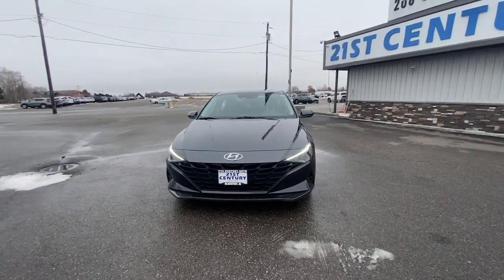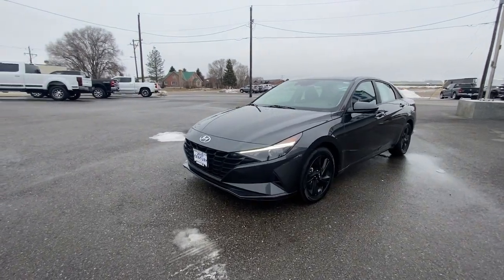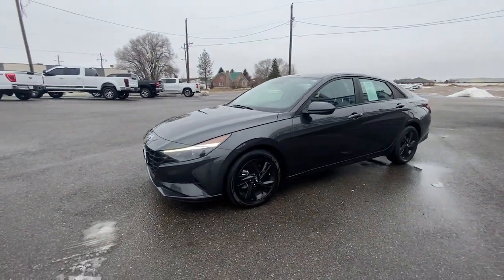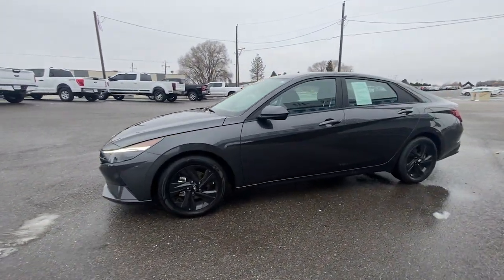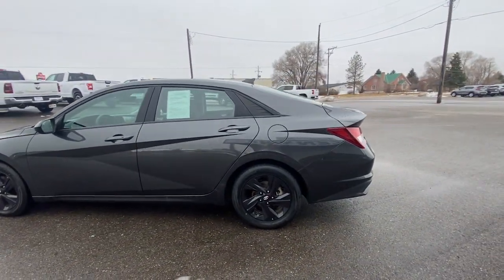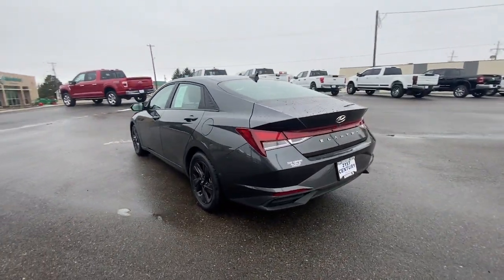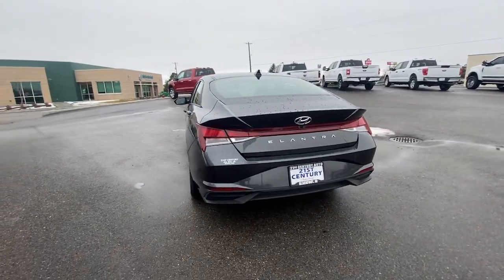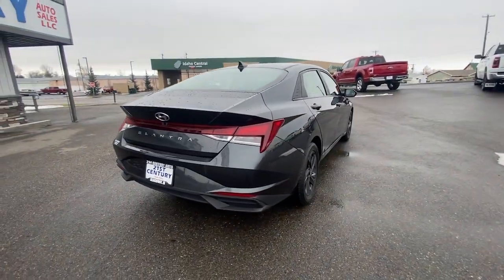2021 Hyundai Elantra Blackfoot, Collins, Groveland, Clarkson, Riverside, ID M2608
Portofino Gray Used 2021 Hyundai Elantra SEL available in Blackfoot, ID at 21st Century Auto Sales. Servicing the Blackfoot, Collins, Groveland, Clarkson, Riverside, ID  area.

21st Century Auto Sales
1051 Parkway Dr

2.0L 4-Cylinder DOHC 16V SEL CARFAX One-Owner. Clean CARFAX. 2021 Hyundai Elantra Portofino Gray FWD IVT KBB Fair Market Range High: $18184br31/41 City/Highway MPGbrbrAll Vehicles at 21st Century Auto Sales comes with a 1 Month / 1000 Mile Limited Power-train Warranty.brbrAwards:br  * NACTOY 2021 North American Car of the Year